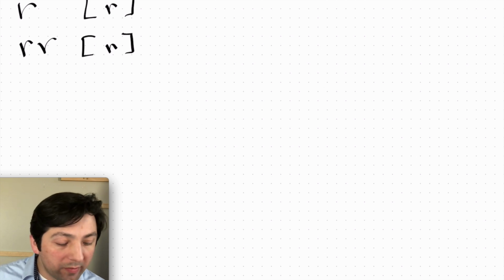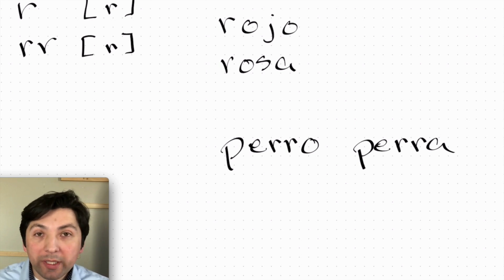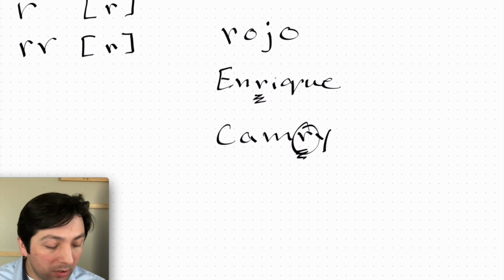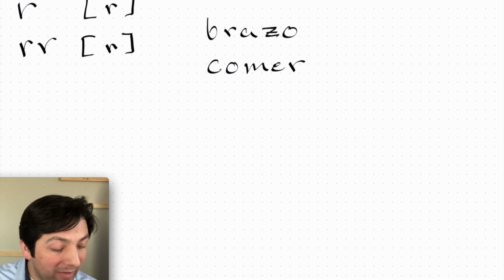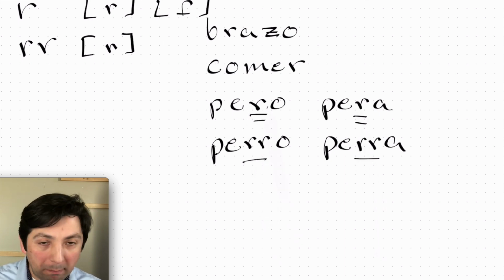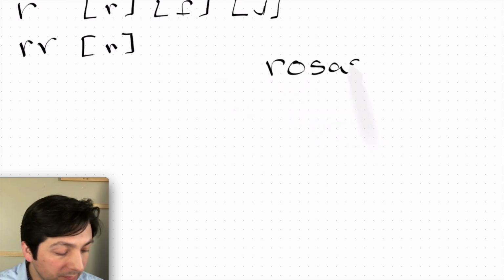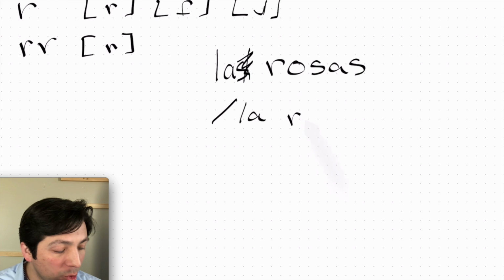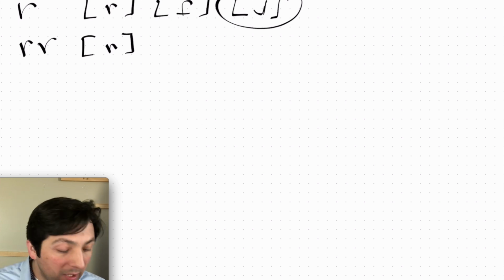ENG Basic Spanish phonology flap and trill how to pronounce the r and double r in Spanish 30